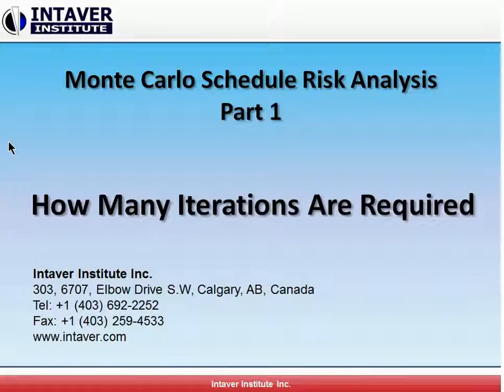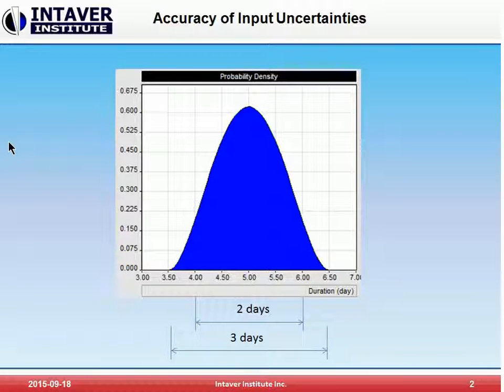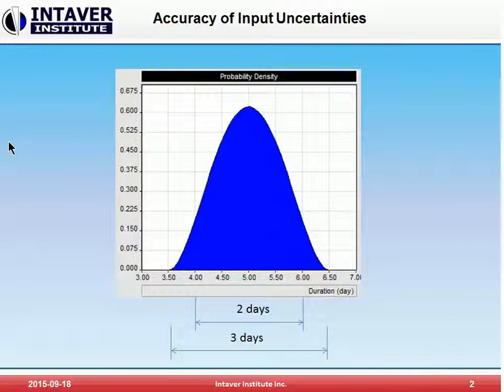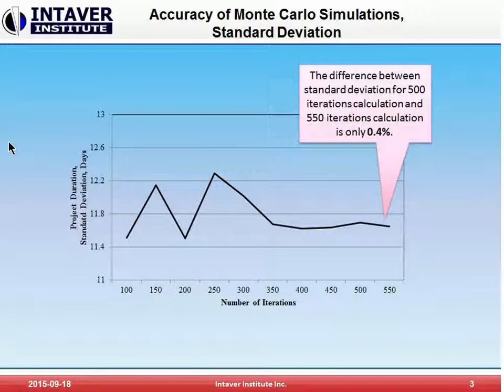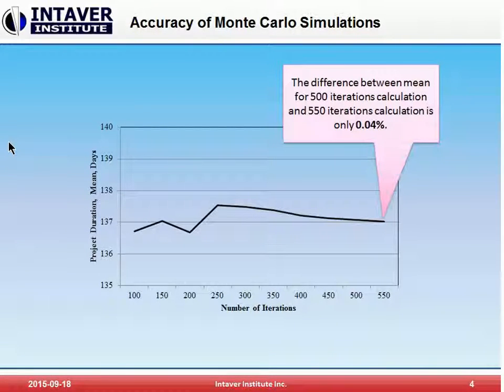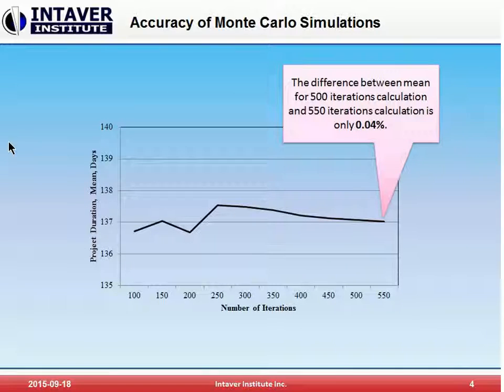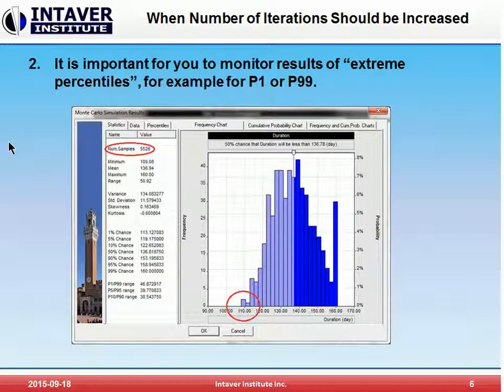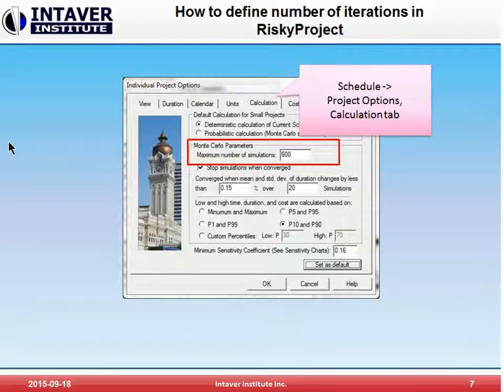Schedule risk analysis software: How many Monte Carlo iterations are required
This video tackles a common question that we get from users of our schedule risk analysis software RiskyProject. How may iterations do you need to do in Monte Carlo schedule risk analysis to get accurate results?

 In fact many users believe that they are required to run 1000s of iterations during the Monte Carlo simulation to ensure the quality of their schedule and cost risk analysis. Depending on the size and complexity of the project,  number of resources, costs, risks, etc, this can take a lot of time and computer resources.

As we shall see, using a simple example and examining common statistical measures, users do not need to run  as many iterations for Monte Carlo schedule risk analysis as common believed to calculate valid results. Moreover, the video will show that perhaps, concerns about how the number of iterations impacts the validity of the results is misplaced and really the greater emphasis should be placed on ensuring the quality and accuracy of the input data as this has a larger potential to negatively impact the risk analysis than the number of iterations.